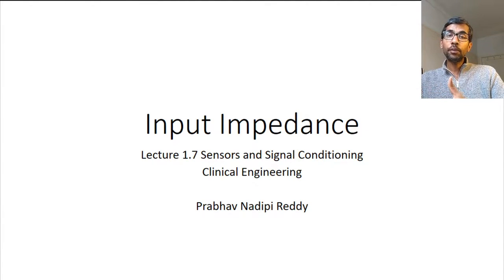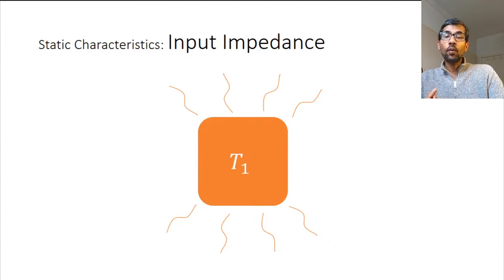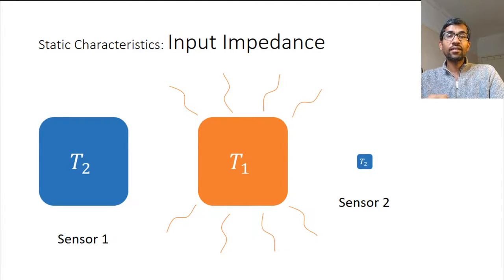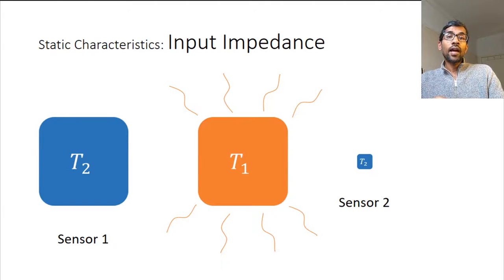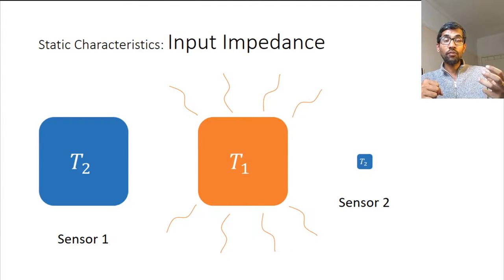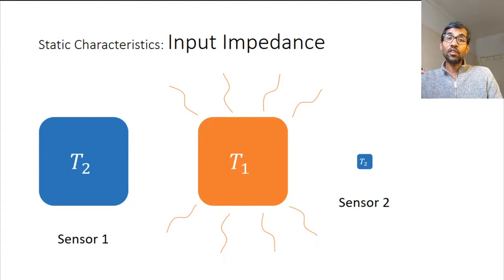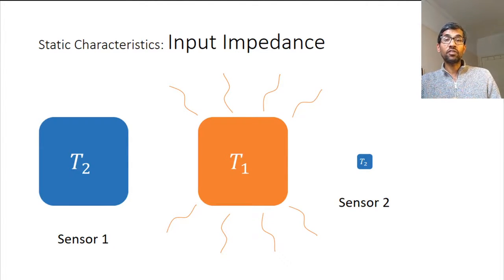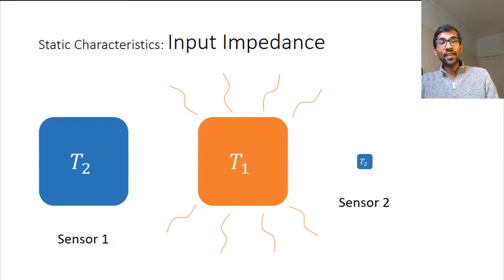Sensors and Signal Conditioning - 1.7 Input Impedance